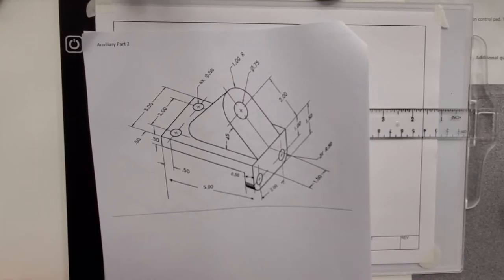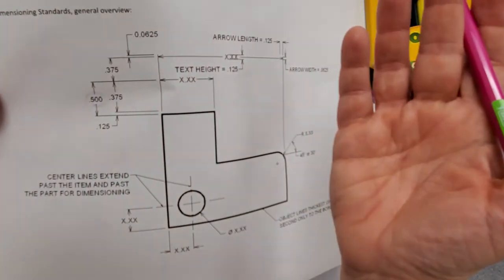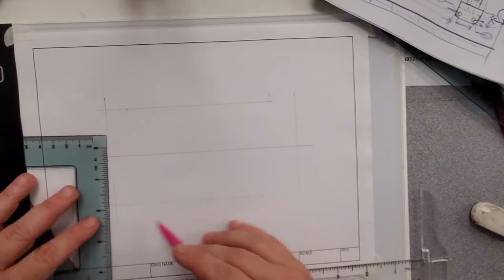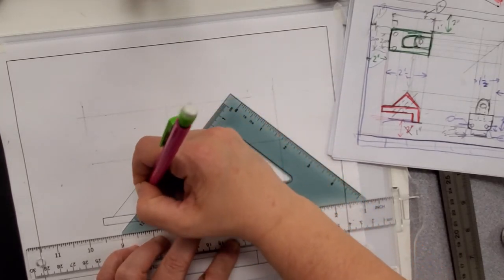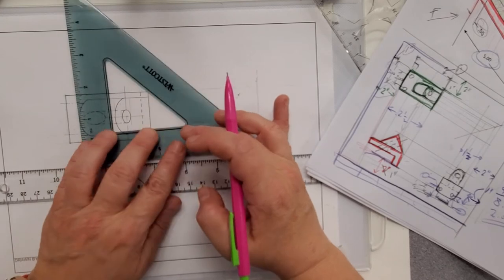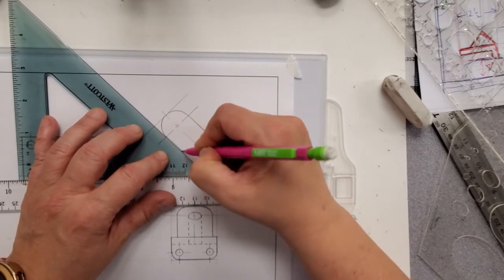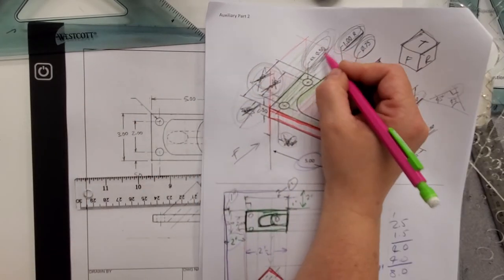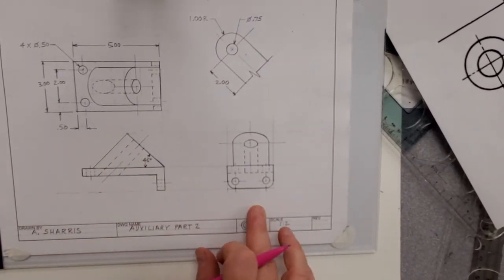Hand Drawing Auxiliary Part 2, 3rd Angle Projection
This is from our class lecture on how draw an auxiliary view drawing.  The drawing is 1:2 scale and in inches, but you will hear the math about converting from metric because the circle and elliptical templates used are all metric!  And, yes, the elpitcal template is for 30 degrees, not 45.  We made do with what we had at the time of this lecture.